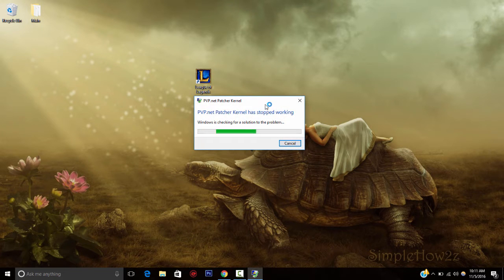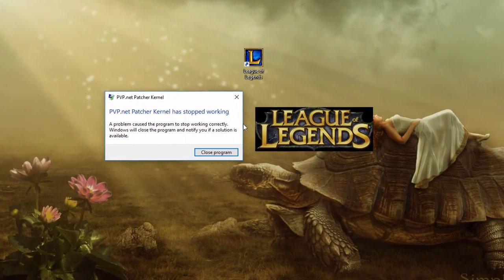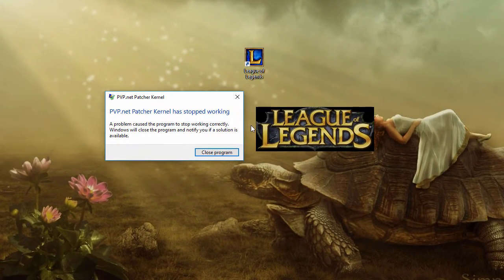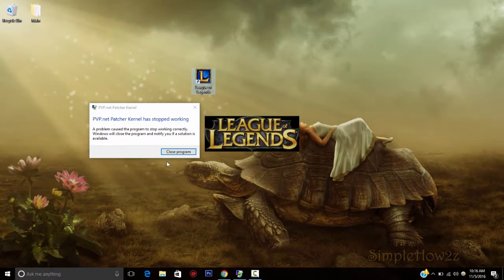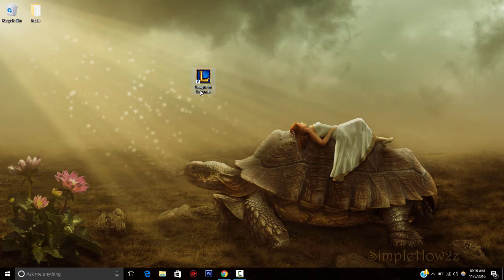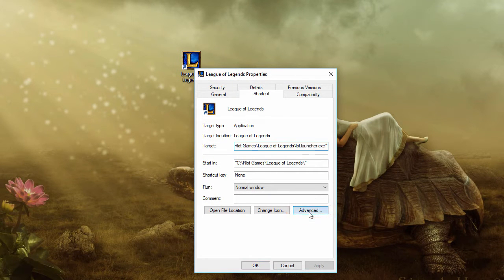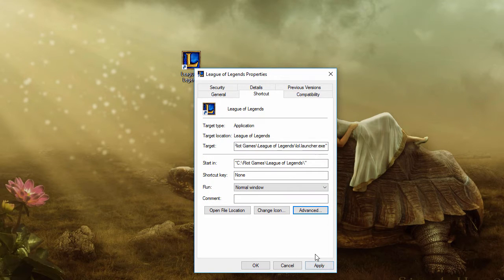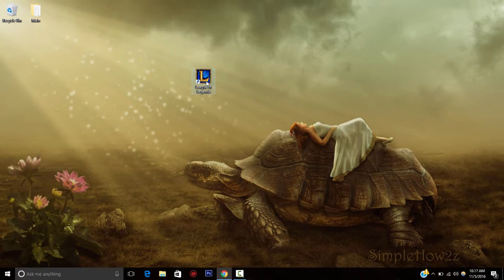Solved - League of Legends Patcher Kernel Error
This short video will show you how to correct the League of Legends pvp.net Patcher Kernel has stopped working error.